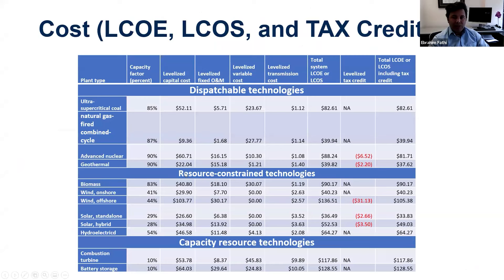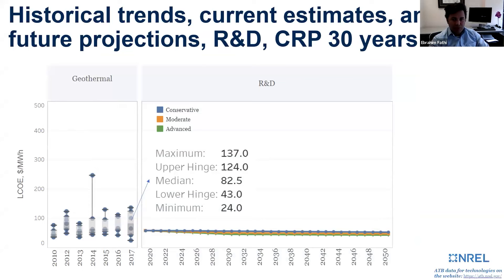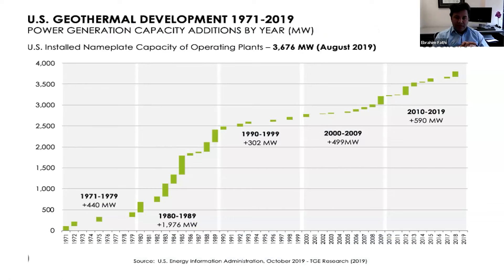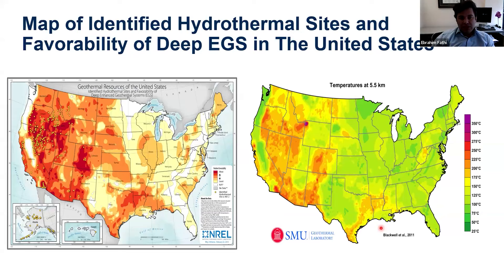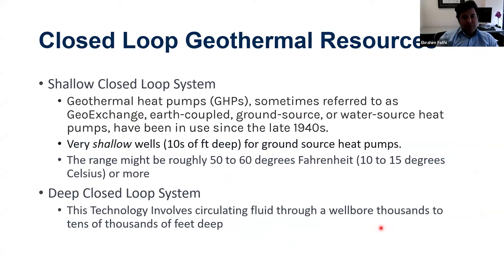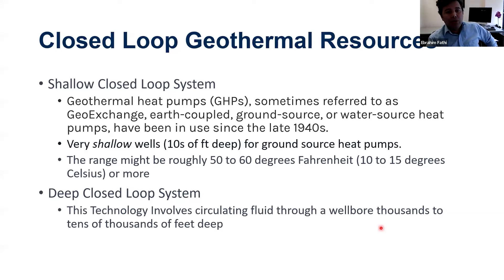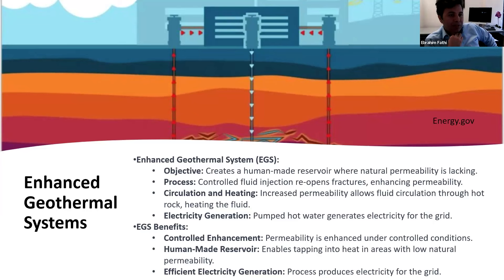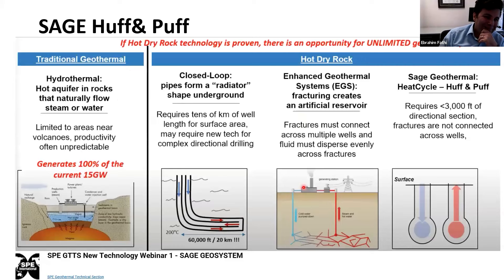Geothermal Energy Exploration and Innovation. Lecture 02/04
This short course will provide a comprehensive overview of geothermal energy, from foundational concepts to cutting-edge techniques.

Dr. Ebrahim Fathi
Associate Professor at WVU